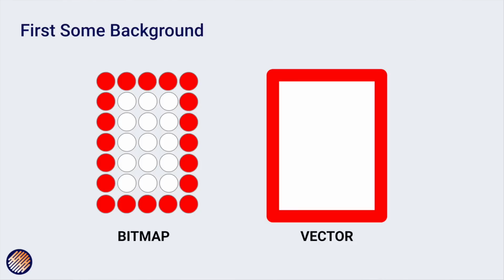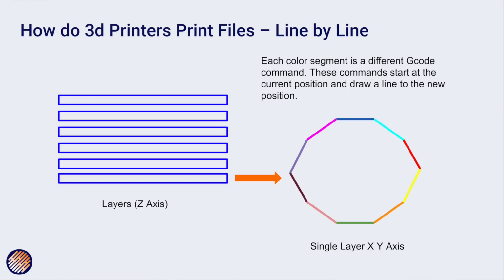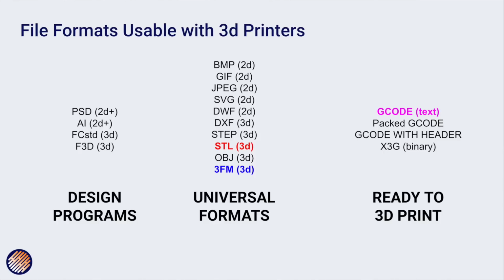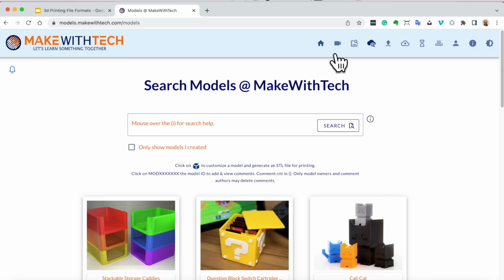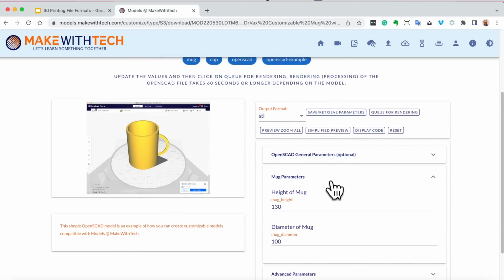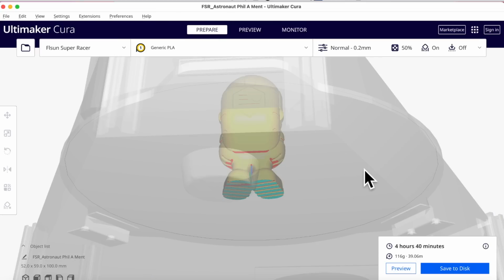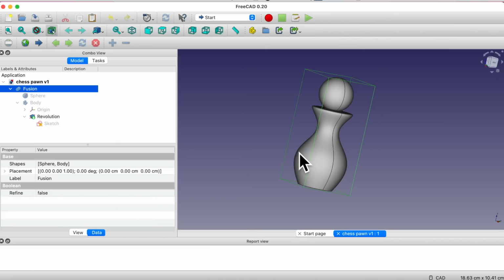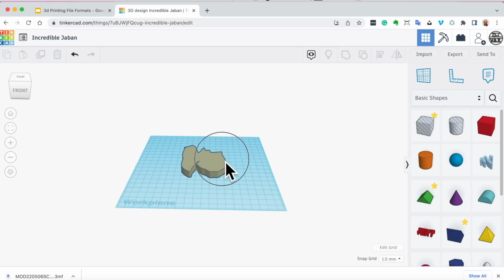3D Printer File Formats Explained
Did you know you can 3d print STL and SVG files? Do you know the difference between an STL and a 3MF file? Most people with 3d printers understand how to use a slicer to print an STL file they download off of the internet.  In this video, we discuss a range of 3d printer file formats and the steps you can use to print them.

00:00 Introduction
02:28 Topics Covered
03:11 Types of Graphic File Formats
04:11 Bitmaps vs Vectors
06:38 SVG Files Explained
07:21 STL Files Explained
08:39 3d Printers Do Not Print STL Files
09:23 What is G-Code (gcode)
11:03 Comparing File Formats
12:38 STL vs 3MF 3d Formats
15:37 Comparing STL vs 3MF File Sizes
16:41 Customizing 3d Printer Models
21:36 3d Printing Bitmap Files (JPG, PNG, GIF)
25:03 3d Printing CAD Files (Fusion 360, FreeCAD, Tinkercad)
27:00 3d Printing SVG Files

The MakeWithTech channel teaches people how to use desktop technology to create, innovate and make things. If you are a "maker" and want to learn more about 3d Printing, 3d Printers, 3d Printing Slicers, Computer-Aided Design (CAD), or 3d Modeling, this is a place you should visit often.  The channel includes additional content about using a wood lathe, woodworking, programming single-board computers such as the Raspberry Pi, Adafruit Circuit Playground, ESP32, and Python.  Available reviews are about Prusa, Creality, Monoprice, ANET, Flsun, Fokoos, JG Maker, and Flashforge 3d Printers. Slicers covered include MatterControl, Cura, PrusaSlicer, Flashprint, and IdeaMaker.  CAD design videos cover TinkerCAD, FreeCAD, OpenSCAD, and Shapr3D. Slicers covered include MatterControl, Cura, PrusaSlicer, Flashprint, and IdeaMaker.
Let's continue to learn together.   Irv
The following links are to products I have used, reviewed, or evaluated for the MakeWithTech community.  Some of the links below are affiliate links that provide commissions, at no cost to you, and help support the MakeWithTech video production, purchase of products for reviews, lab, forum, and website.

Additionally, cogitations, LLC uses only authorized or open source clip art and third-party images. Images and videos used in product reviews and tutorials are from the original product (software or hardware) manufacturer's site.